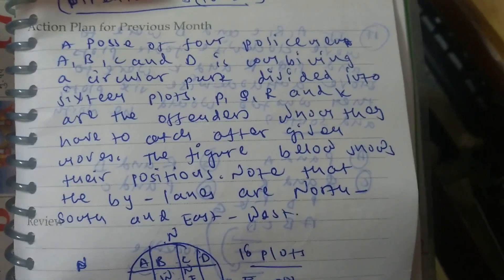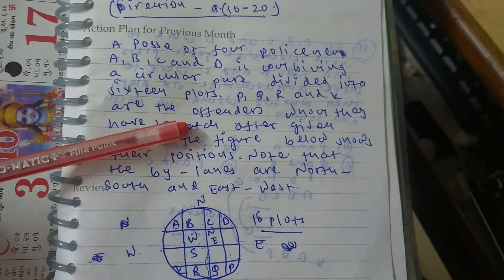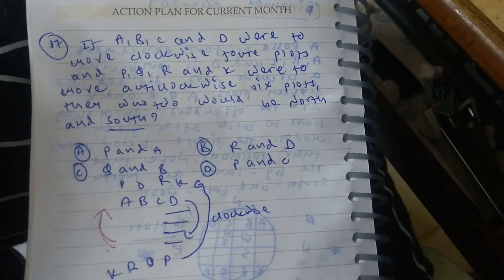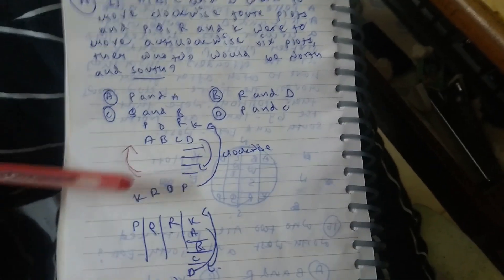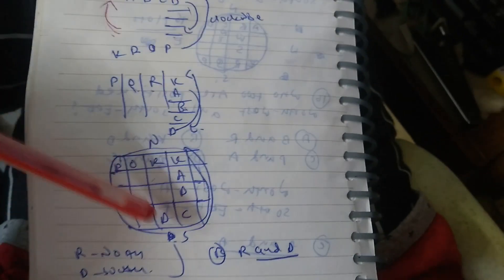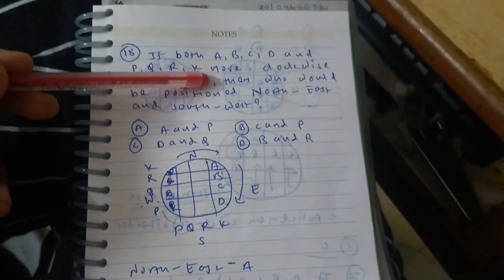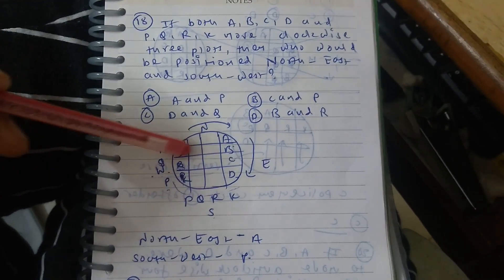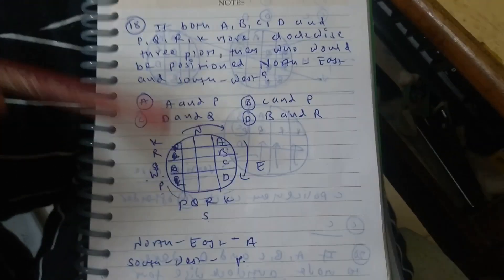Solving on Efforts of Policemen to catch Offenders.